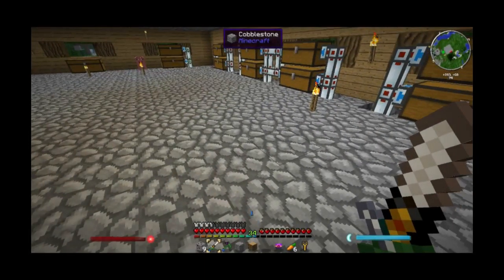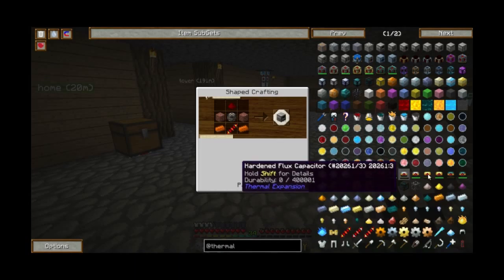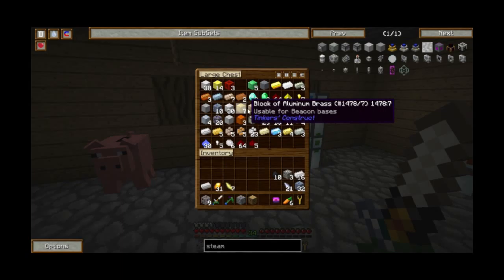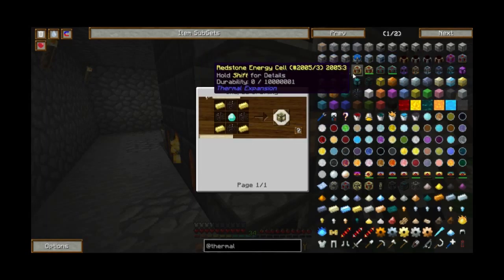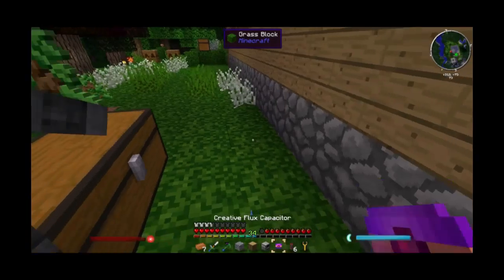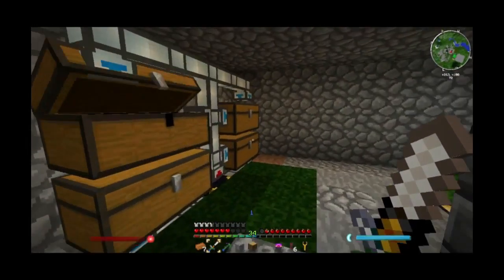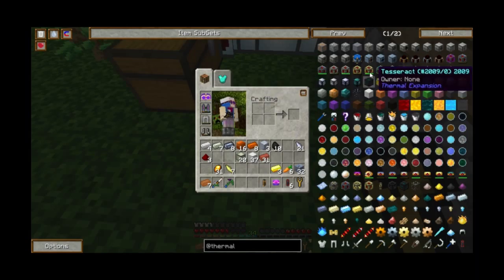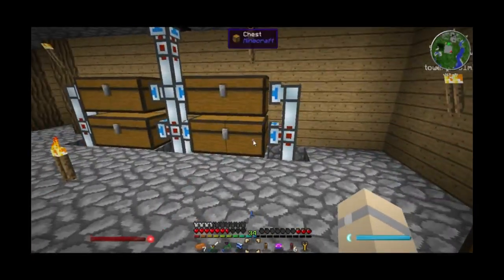Minds of Insanity Modded Minecraft Survival Episode 82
Song in animation by Twitch.
Animation made my me.